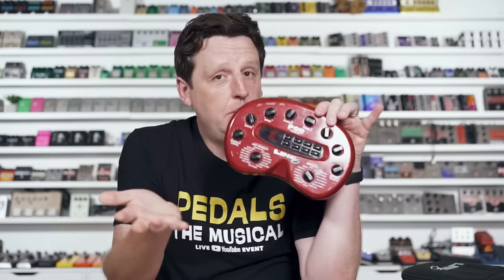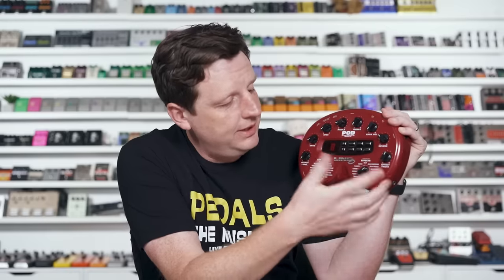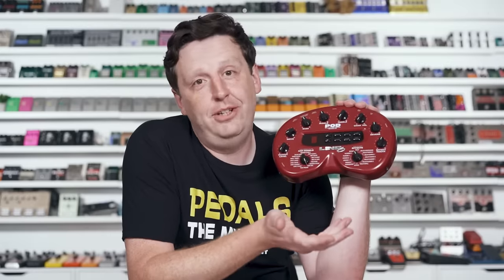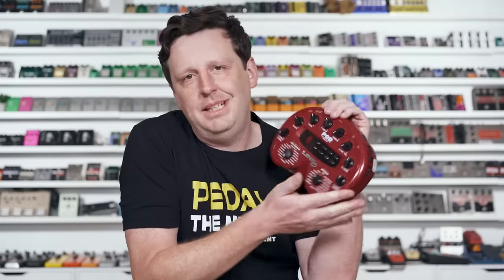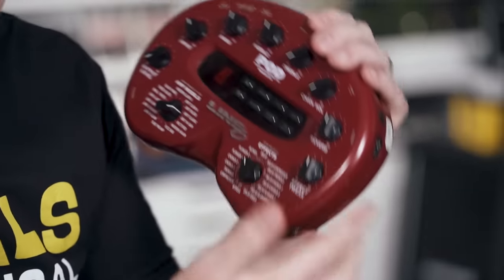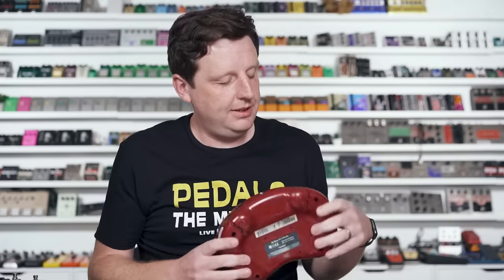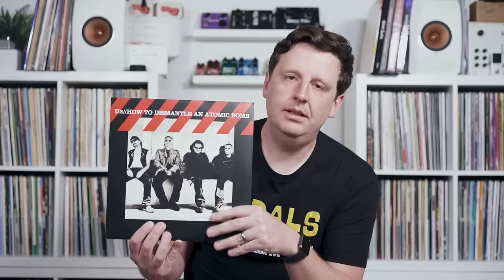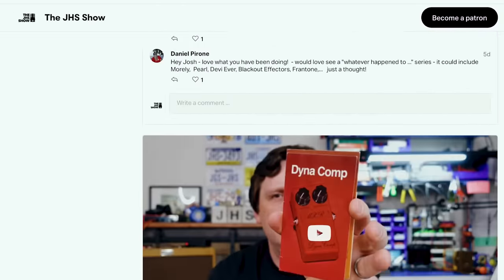Why The Line 6 POD Sounds Really Bad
The Line 6 POD has been crapped on (figuratively and literally) for about twenty years, and we're honestly not sure why. It's the first quality digital amp ever released and has sold literally millions of units, so this week Nick and Josh set out to prove that it does not, in fact, suck.

Chapters:
0:00 Intro
0:18 The Line 6 POD
1:38 Black Panel Setting
2:14 "Eat'n Beans"
3:02 Fuzz Box Setting
3:33 "Hairy Android"
4:45 Multi Layered Sound Setting
5:44 "Not Fast, Head-First Jump Into Water"
6:34 It Sucks, Right?
8:14 Record Time
9:21 Thanks For Watching!

Gear in this Episode:
The Line 6 POD

Record Time:
U2 - How To Dismantle An Atomic Bomb

Josh’s record player is by U-Turn Audio:

The jams from this episode are on BandLab!  Head over to the link below to jam with us, download the stems, and create your own samples from our sounds... or all of those things.